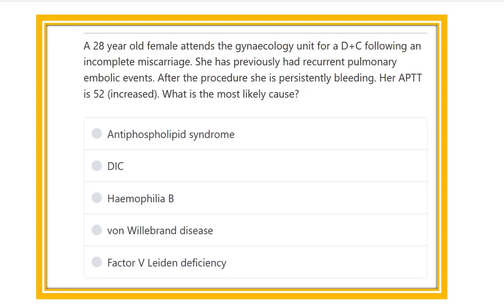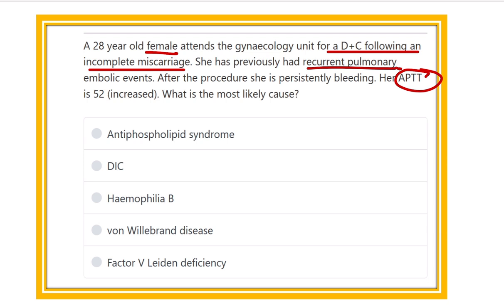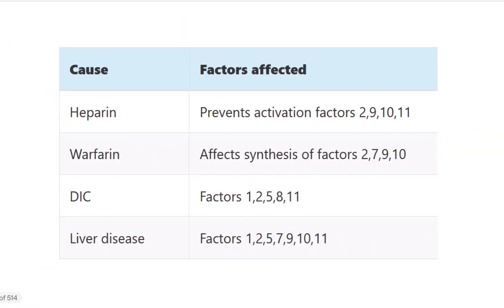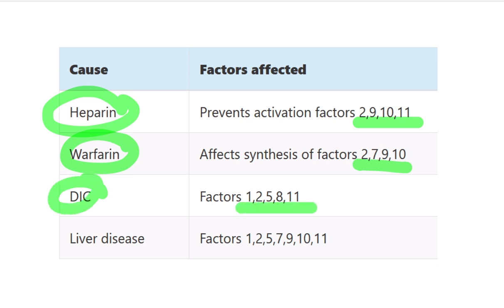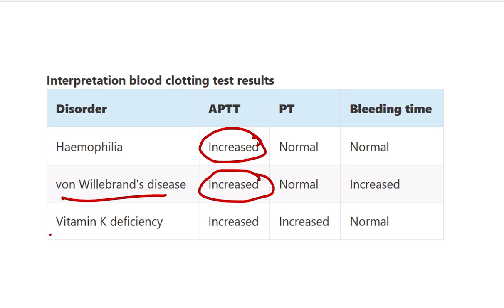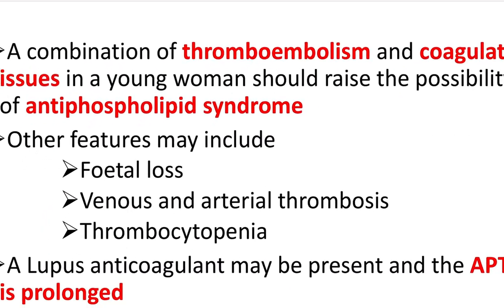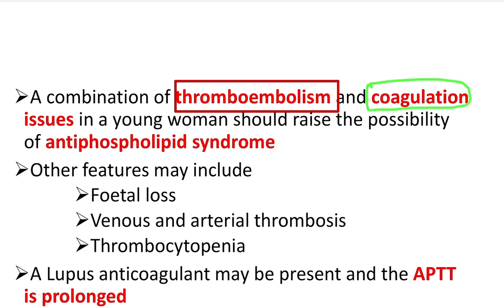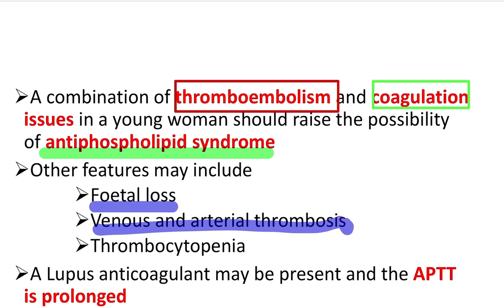Antiphospholipid antibody syndrome pathology MRCS question solve (CRACK MRCS)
it includes
1. eMRCS videos
2. Fawzia sheet solved
3. Recalls and mores